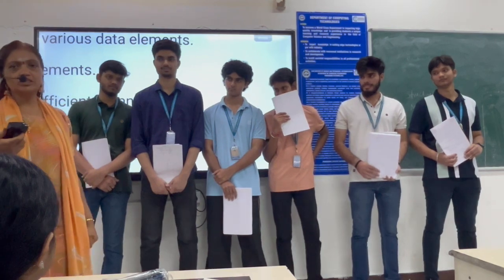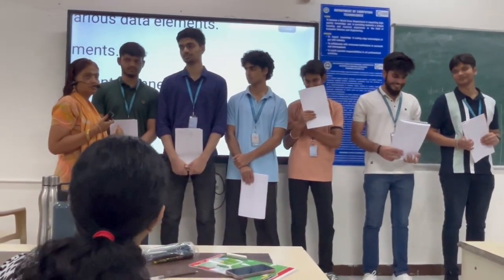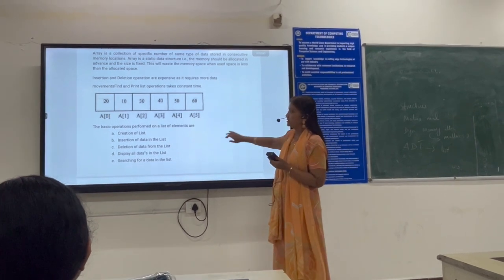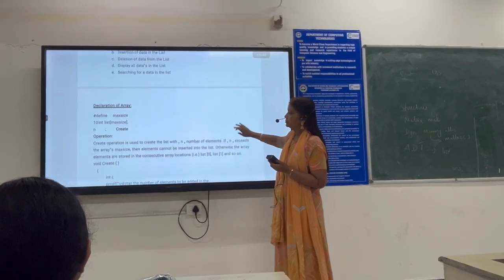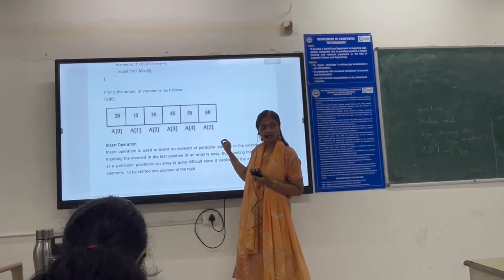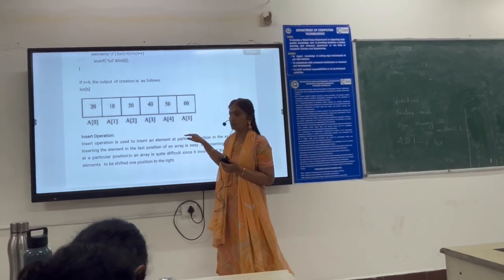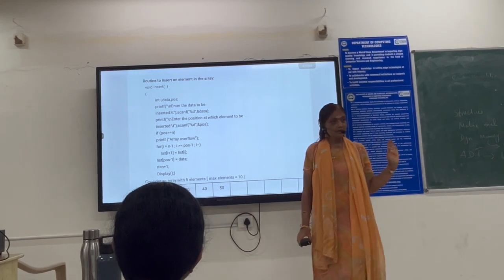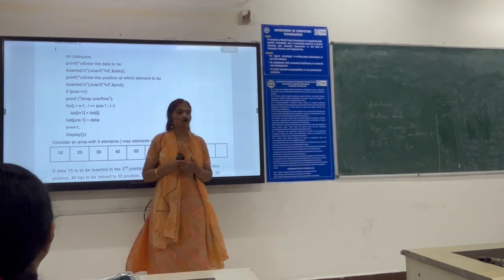Array implementation of lists for beginners ||Veda's classroom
Description :
Topic Covered :Array Implementation of List
Taught by : Mrs.Vedhavathi
Video by : Shasmitha R  and Piyush Kumar
Editing : Aryan Raj and Aryan Khunt